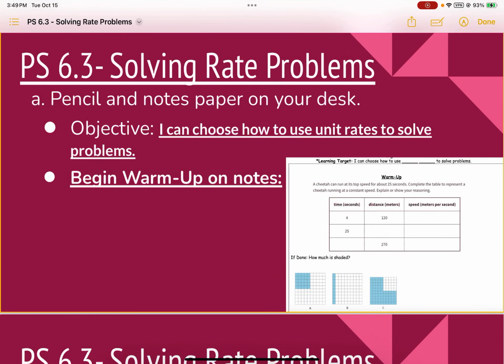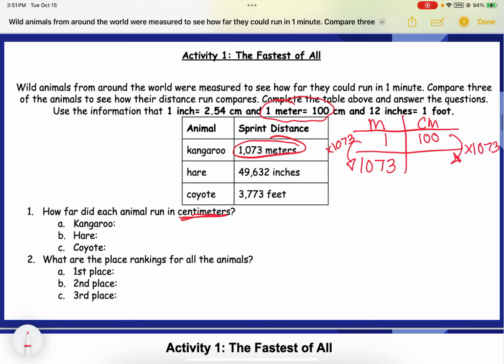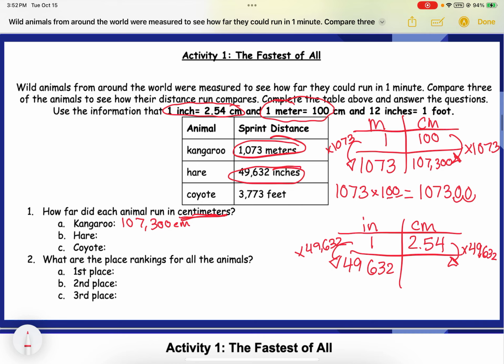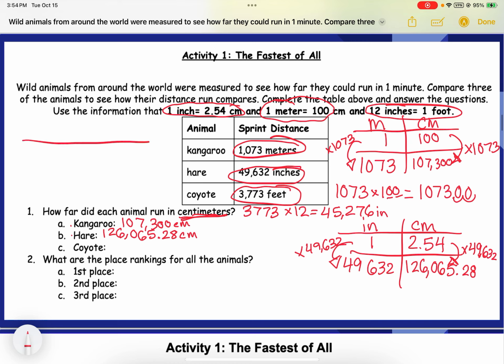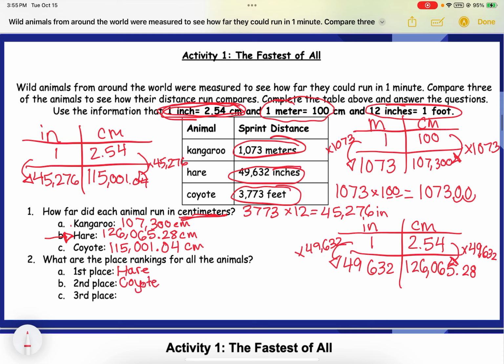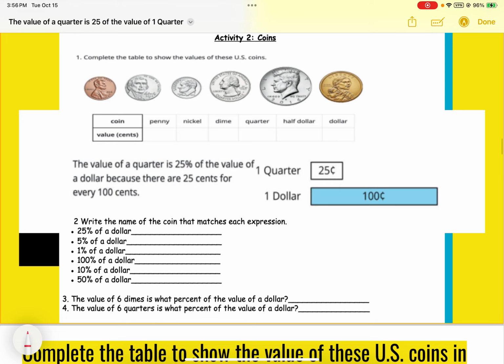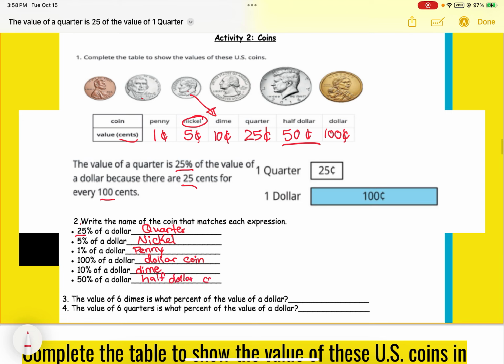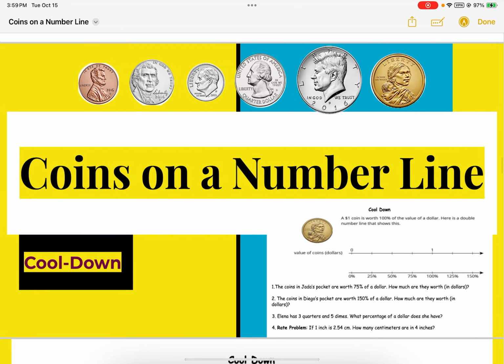PS 6.3- Solving Rate Problems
Mrs. Young
6th Grade Math
Illustrative Math